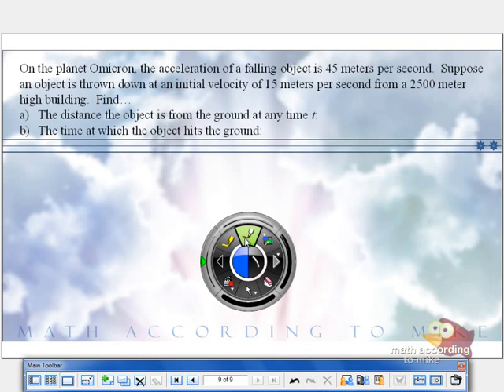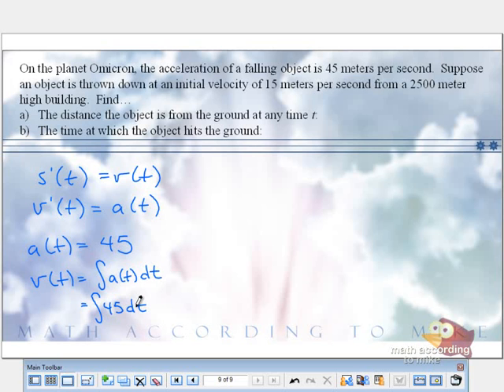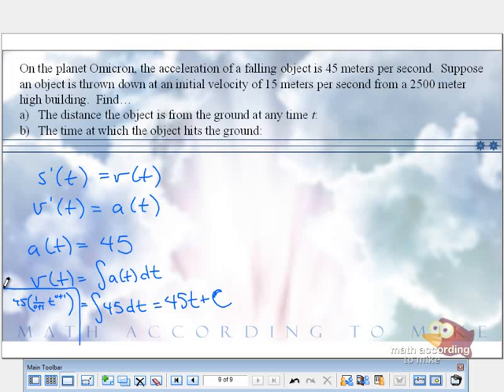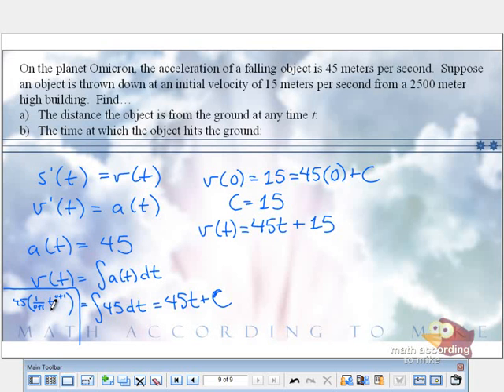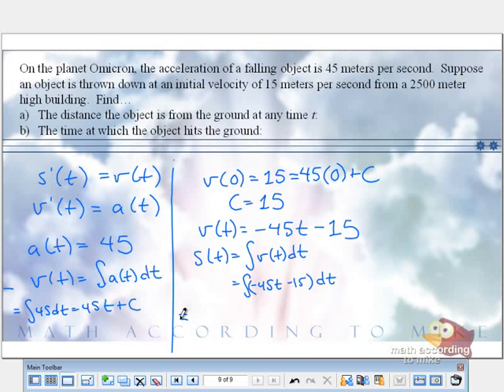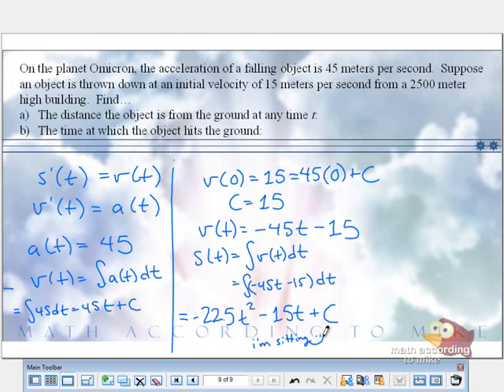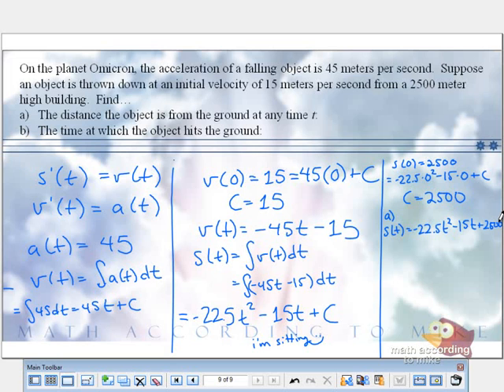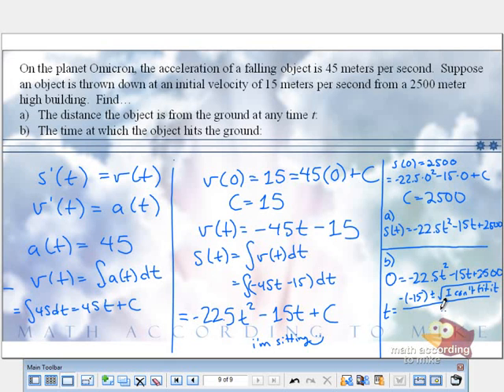Acceration, Velocity, and Position